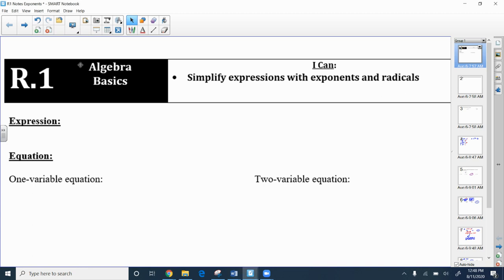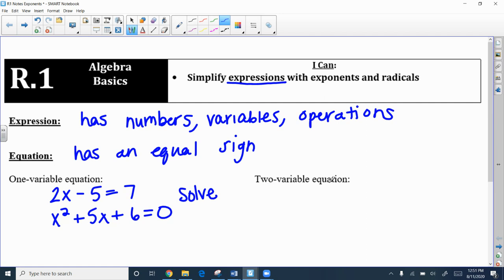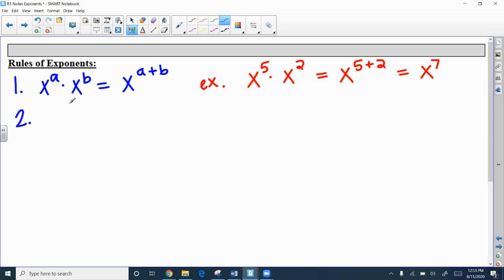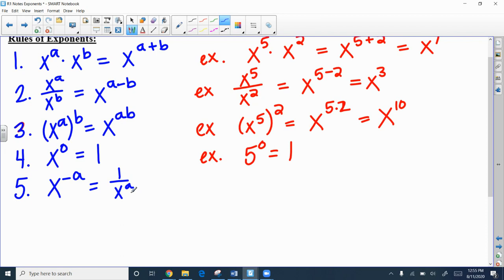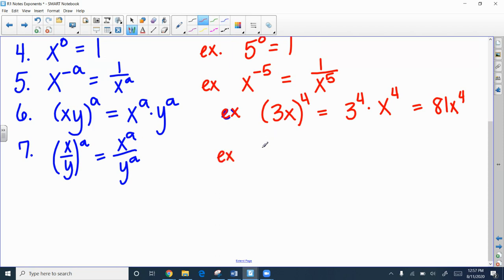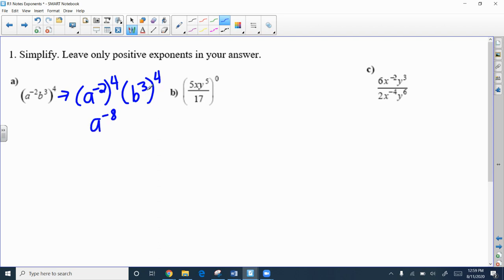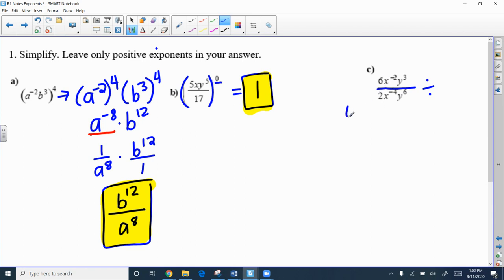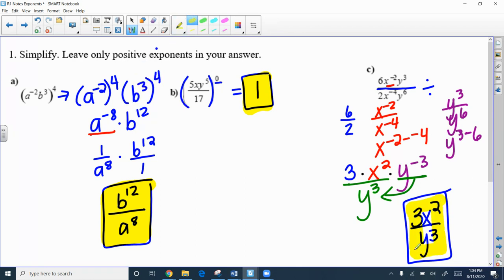R.1 Simplify Expressions with Exponents